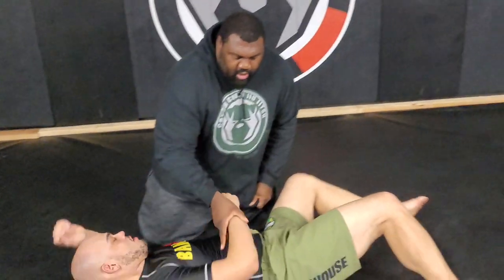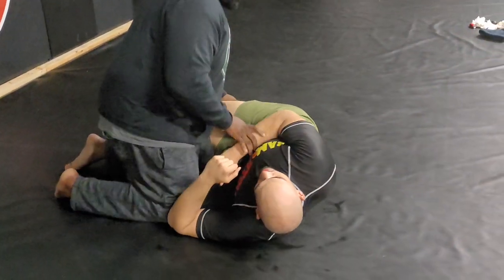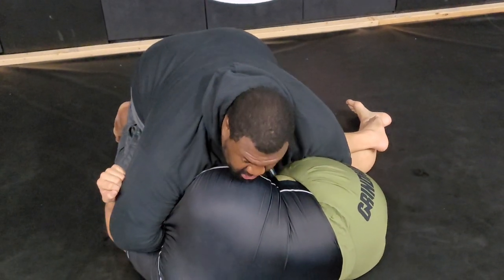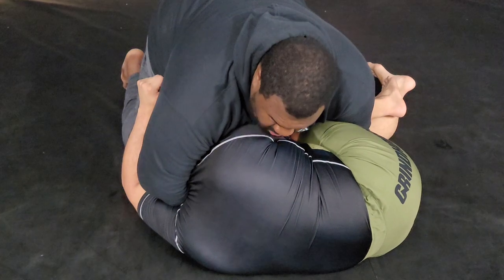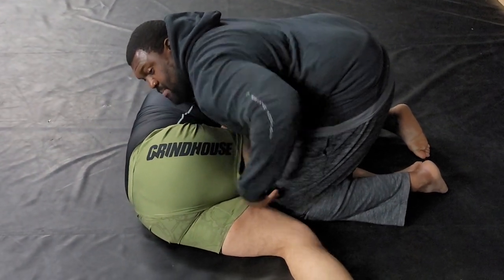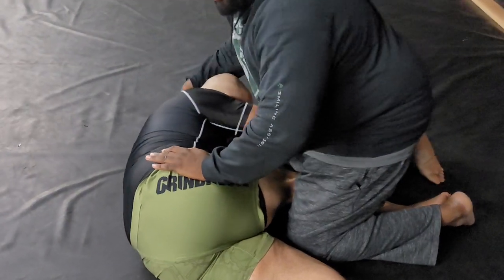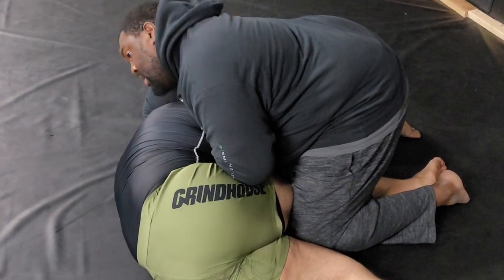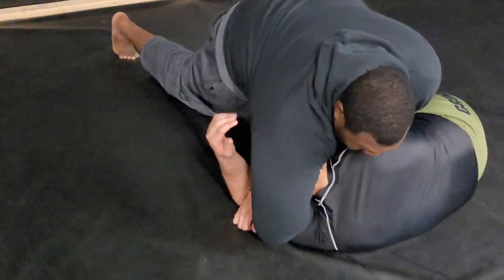CRUSH CREW MOVE OF THE WEEK BY BJJ BLACK BELT BIG O CRUICKSHANK GUILLOTINE FROM THE CRADLE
WE'RE BACK WITH THE CRUSH CREW MOVE OF THE WEEK!!! GUILLOTINE FROM THE CRADLE POSITION!!